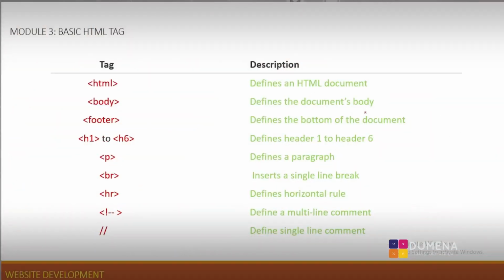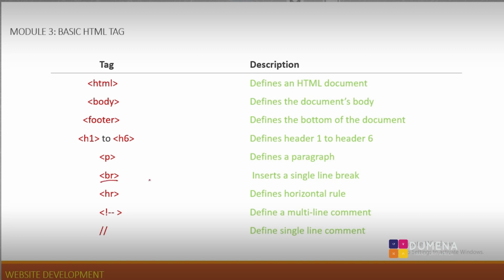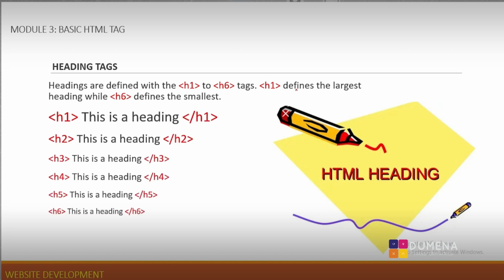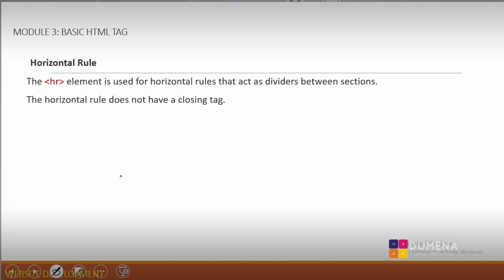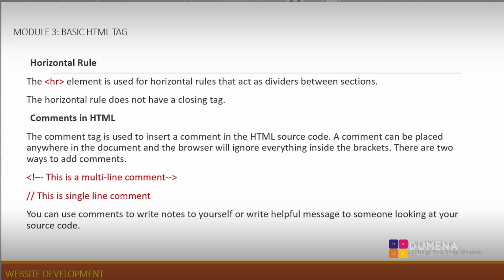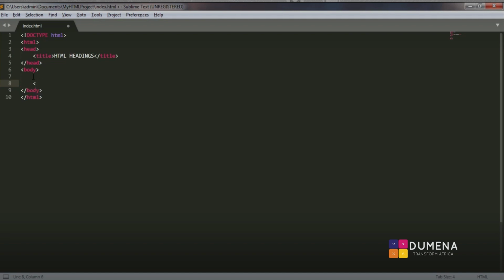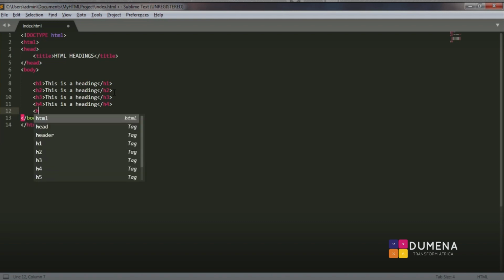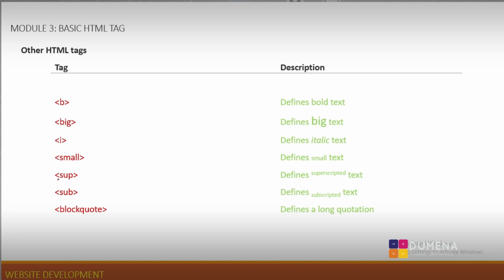MODULE - 3 Basic HTML Tags